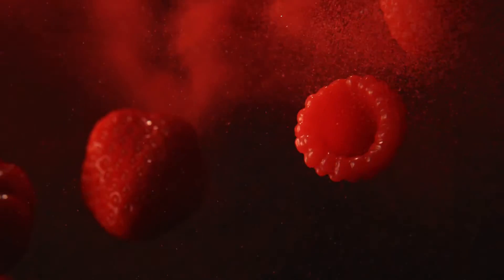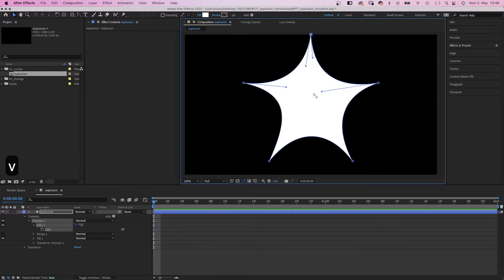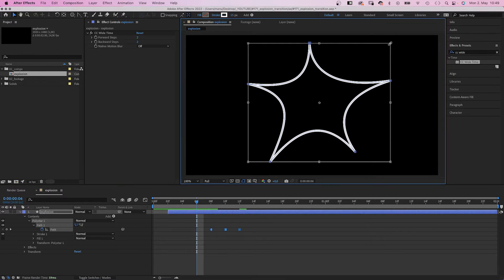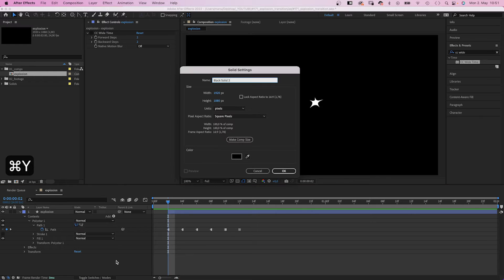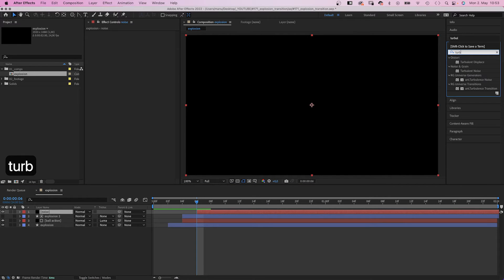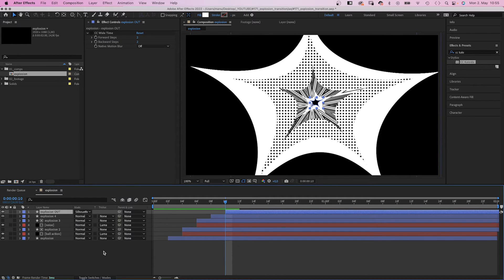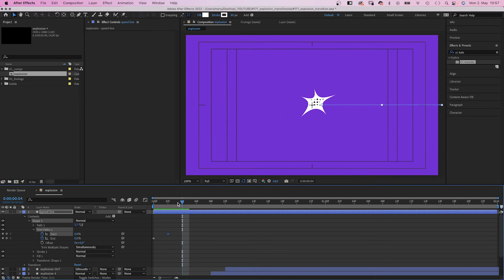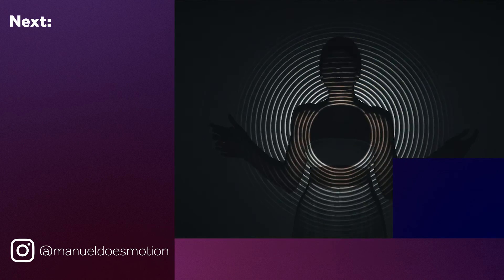Explosion Transition | After Effects Tutorial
In this After Effects tutorial I'll show you how to animate this explosion transition. We'll animate the main shape frame by frame, then add more details using a combination of standard effects.

Content:
0:00 Intro
0:20 The main shape
1:12 Animating frame by frame using CC Wide Time
3:10 Adding more details
5:36 Adding speed lines
7:08 Outro